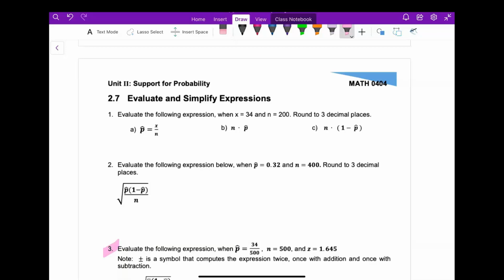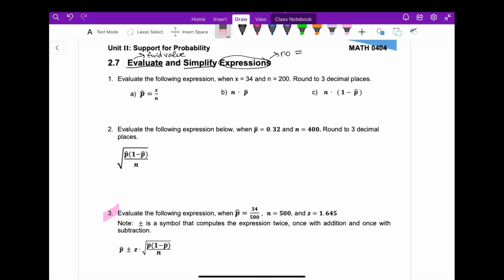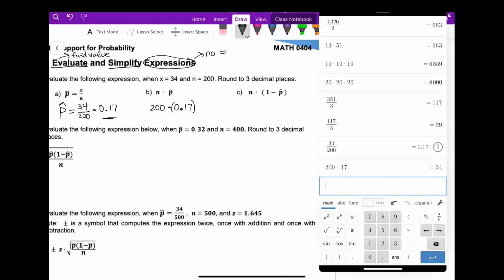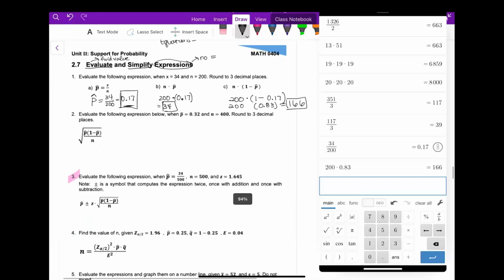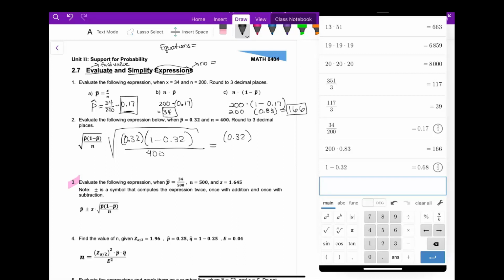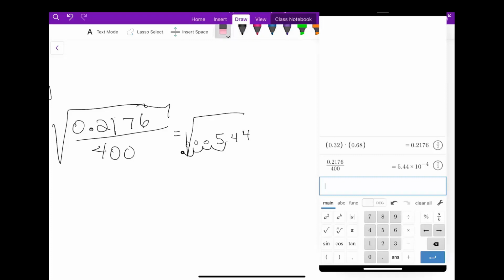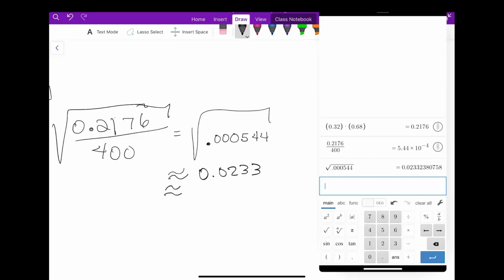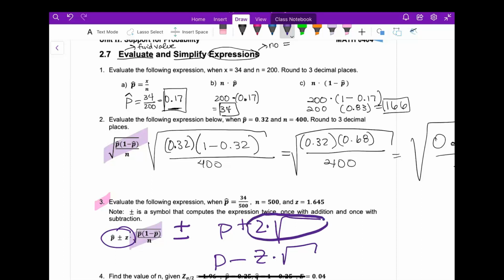Math 0404 Section 2.7 ex 1-3